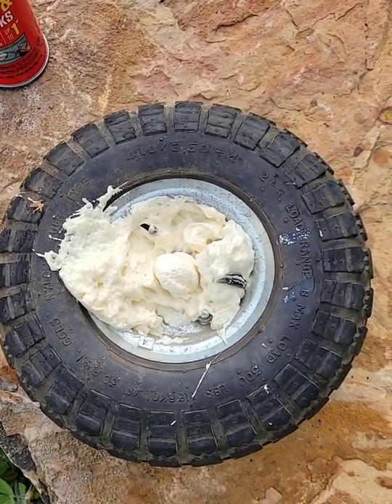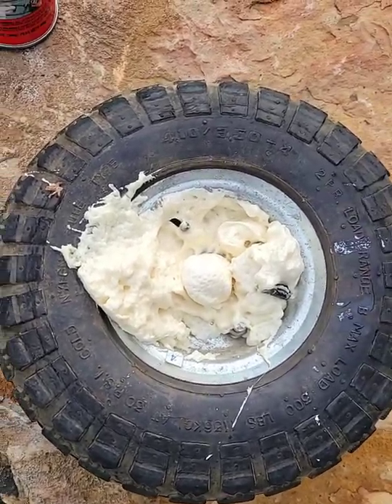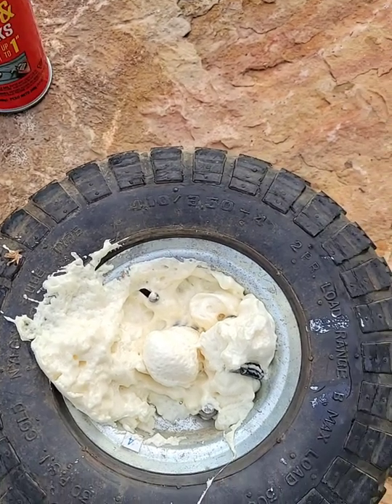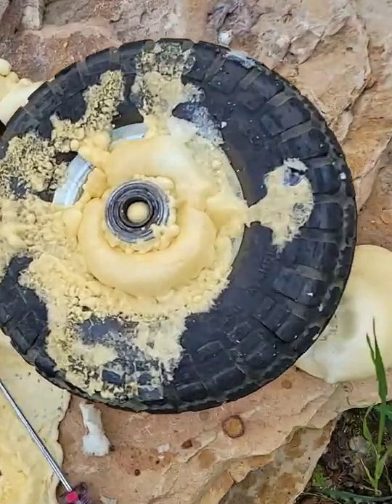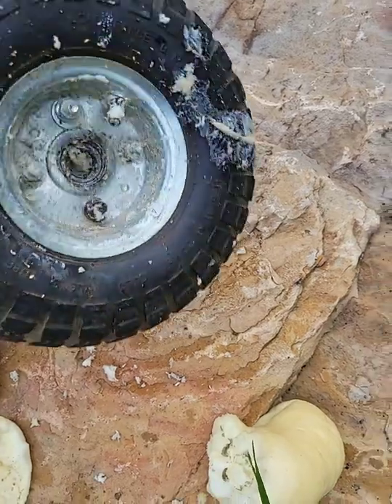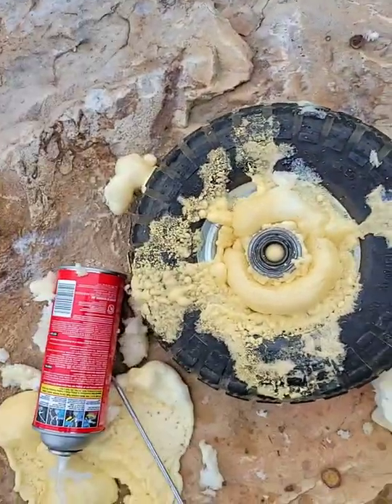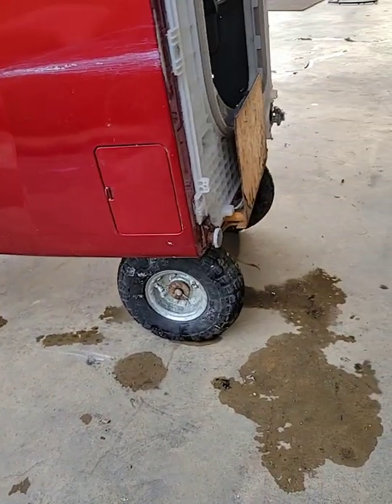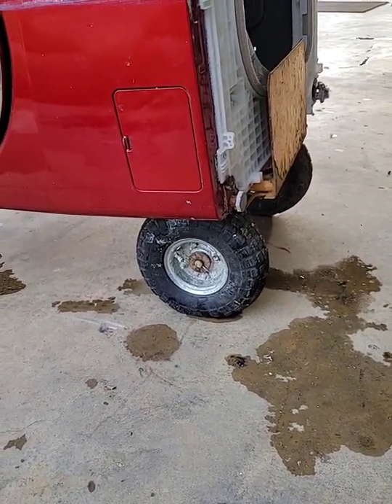Spray-Foam a Tire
Short video of me spray-foaming a tire on my hand trucks.